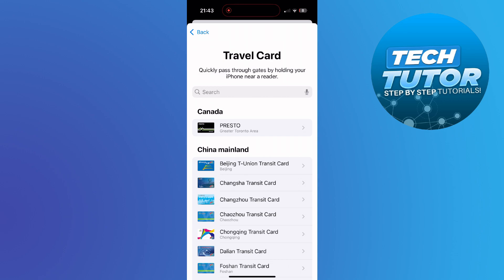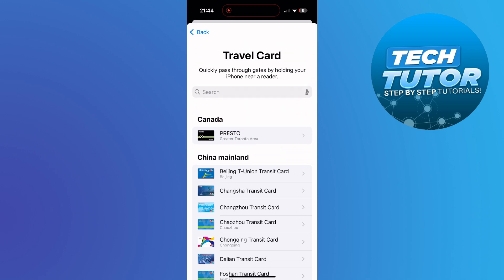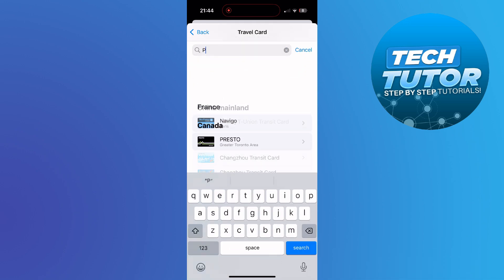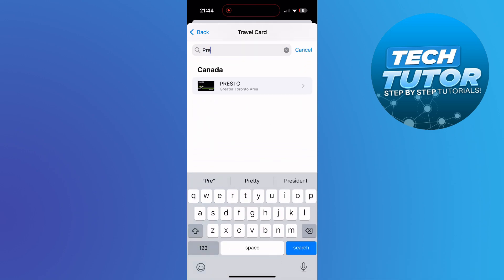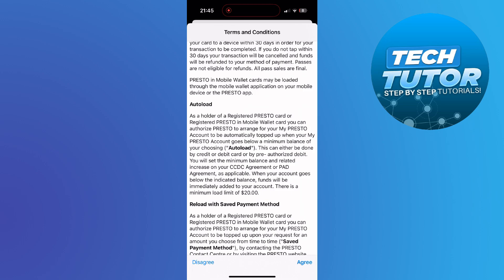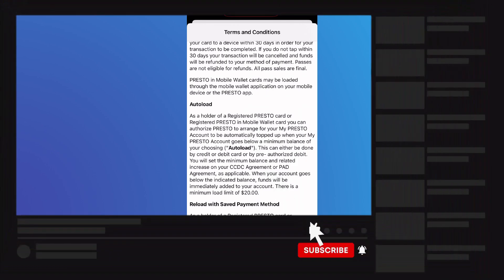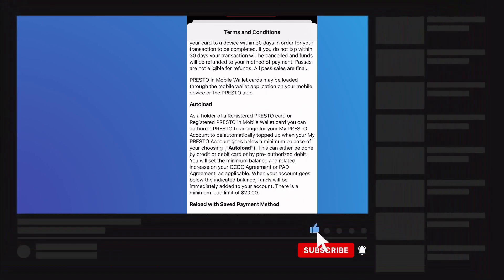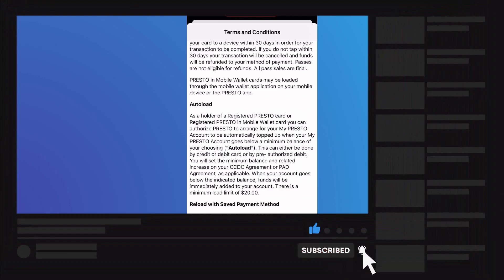How To Add Presto Card To Apple Wallet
In this video, we’ll show you how to easily add your Presto card to Apple Wallet, making your transit experience more convenient than ever. Follow our step-by-step guide to set up the Presto app and link your card, so you can pay for your rides with just a tap on your iPhone. Whether you're commuting daily or just exploring the city, this quick tutorial will help you streamline your travel.

 ✨Recommended VPN: ✨

Thanks!